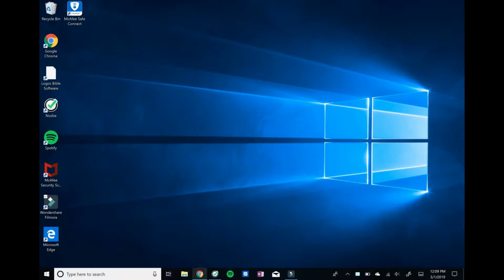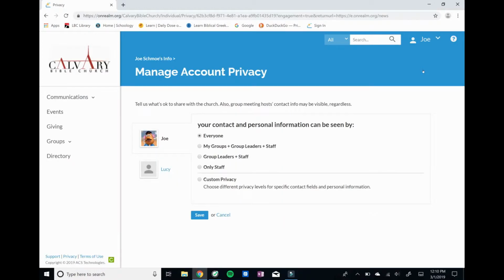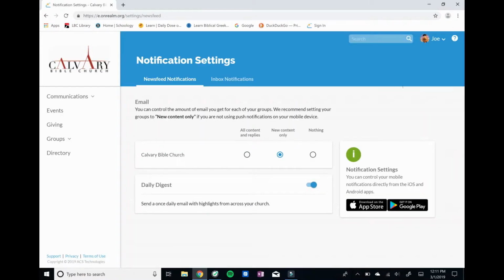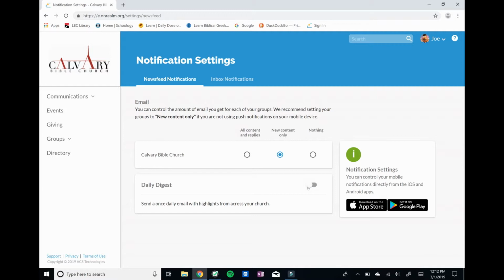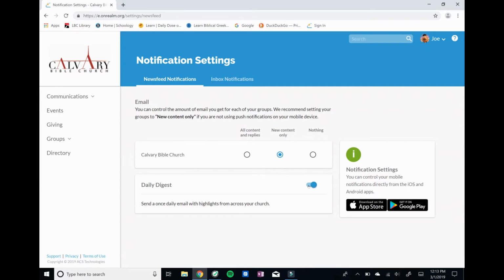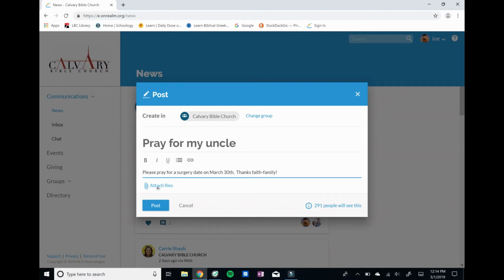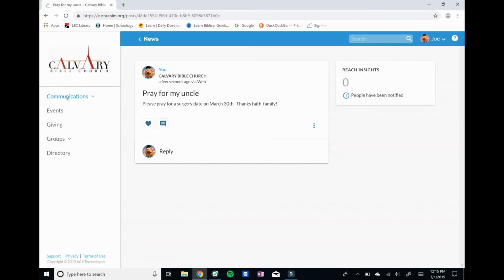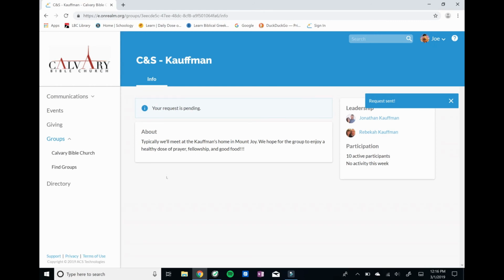Realm Settings, How to Post, and Find Groups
Learn how to manage your privacy settings, control the amount of information that is coming you your device or email account.  Also, take a quick look at how to create a post and look for a group to join.